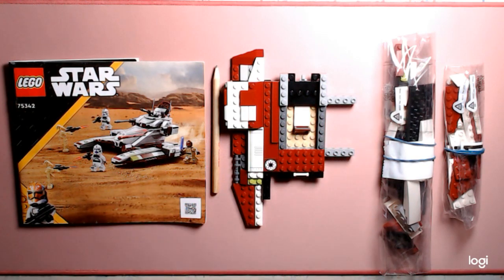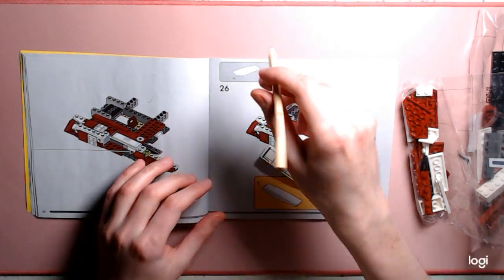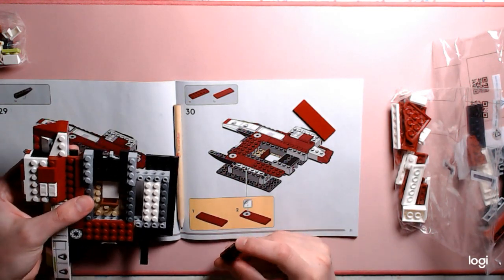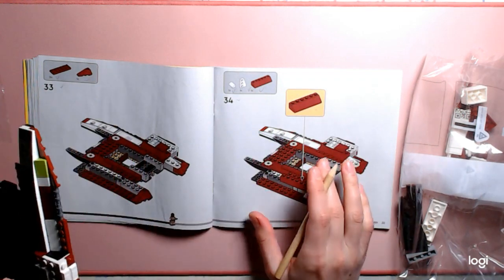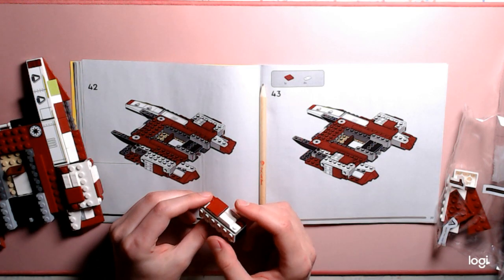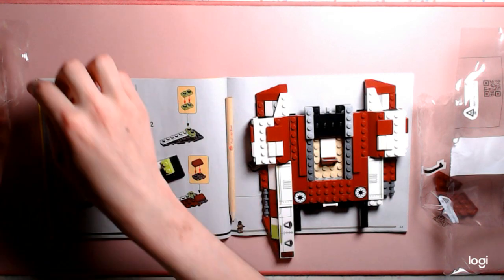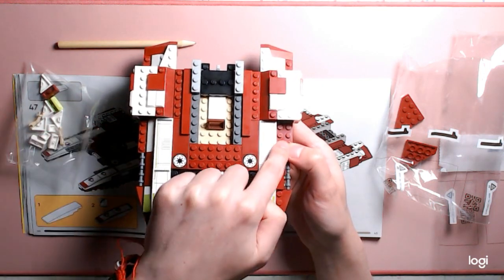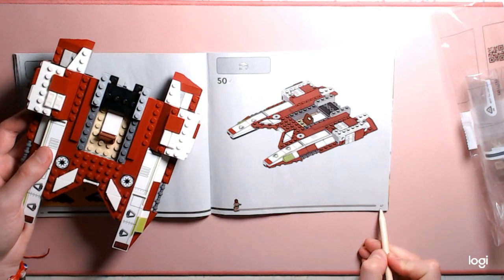ASMR Crinkling & Whispering- LEGO Star Wars 75342 Republic Fighter Tank Unboxing & Building - Part 3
In the 3rd part of the series, we continue building the LEGO Star Wars 75342 Republic Fighter Tank set, with parts from the bags labelled with number 1. We do so in ASMR format - with lots of bag crinkling sounds, whispering and sounds from the LEGO blocks themselves. We finish all parts from the bags labelled with number 1, complete the lower chassis of the tank, make some comments about its right- and left-side nose parts' instability and as usual - place some stickers. We will also put together Mace Windu and the clones.